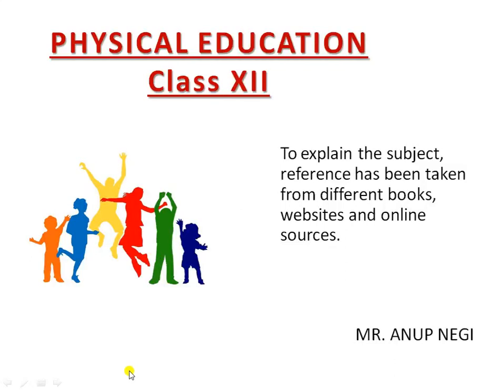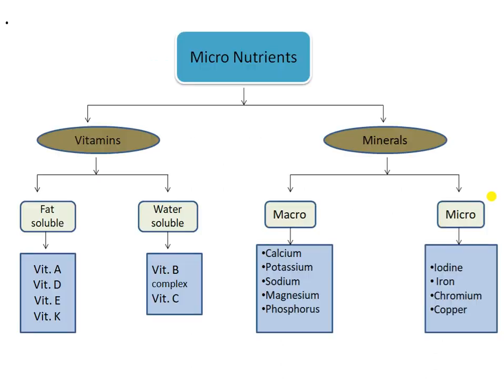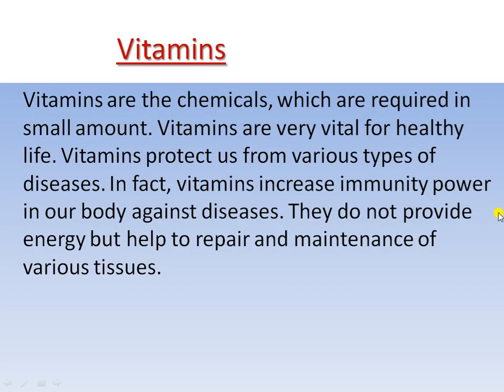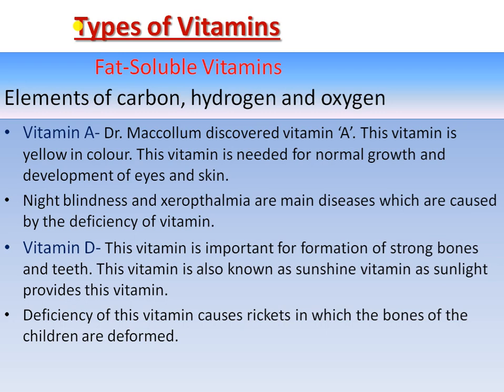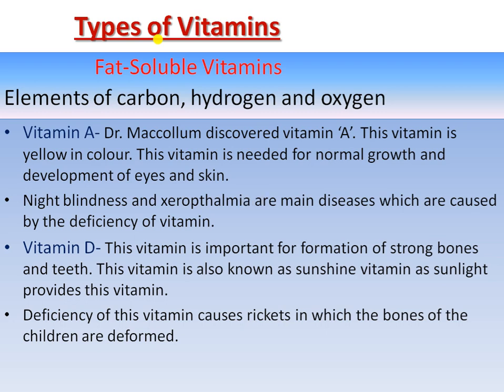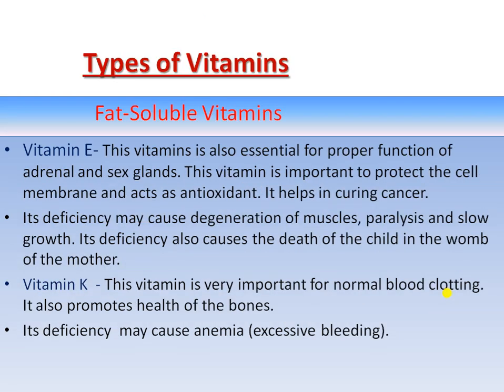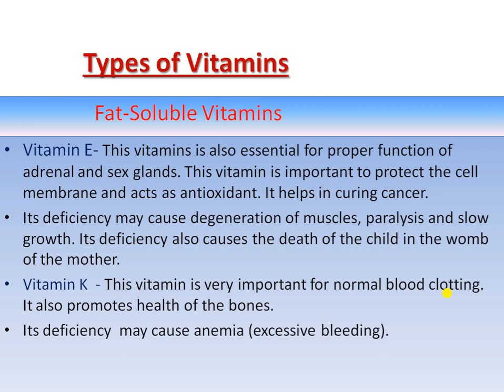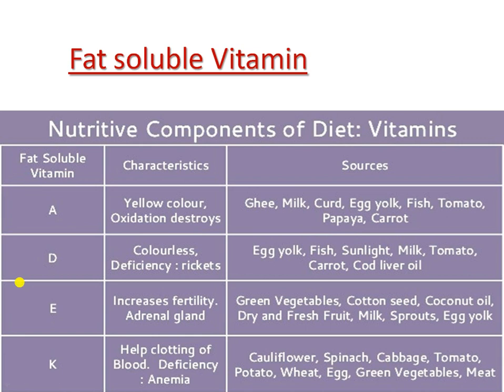CLASS XII - PHYSICAL EDUCATION - 2.3 - MICRO NUTRIENTS